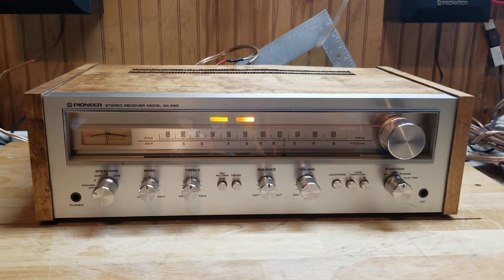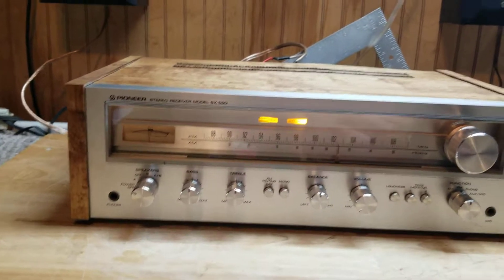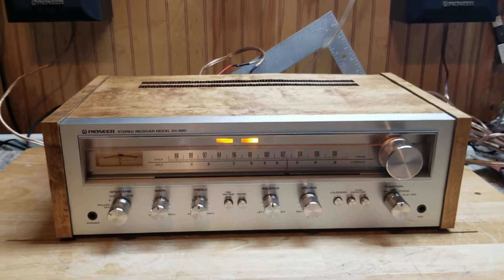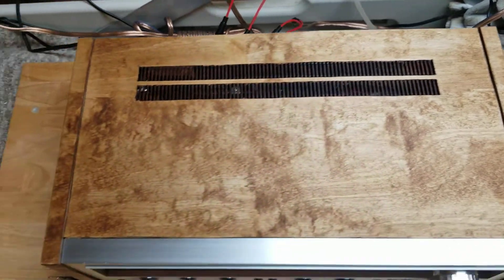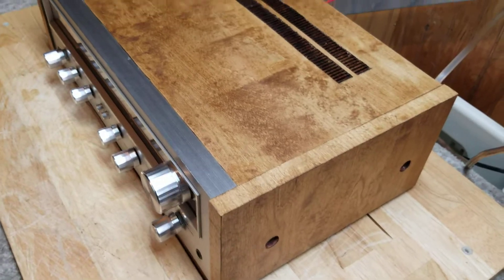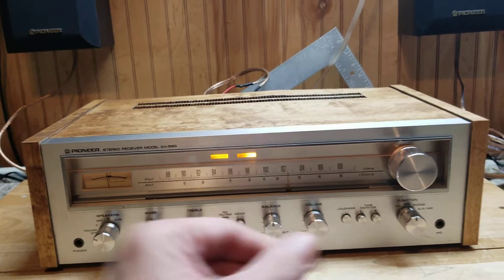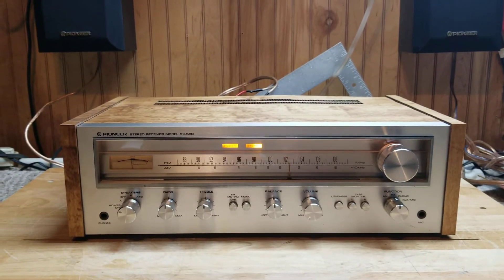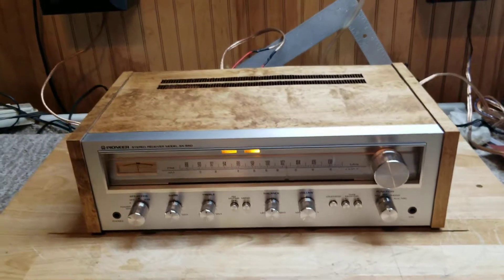Serviced Pioneer SX-550 with new veneer, NO RIGHTS TO MUSIC PLAYED IN DEMO VIDEO.